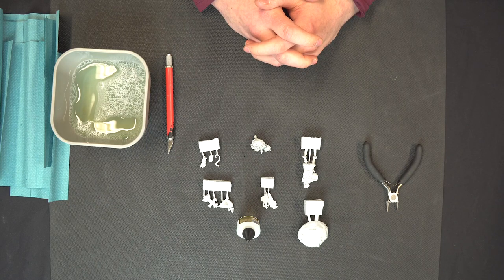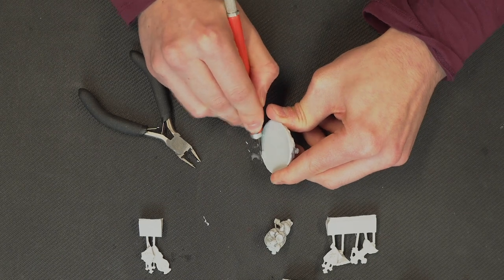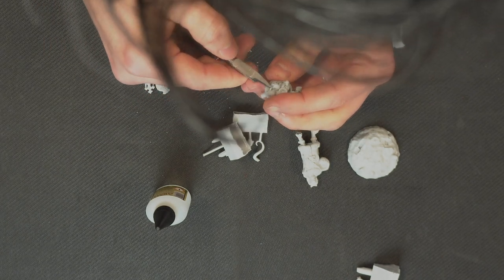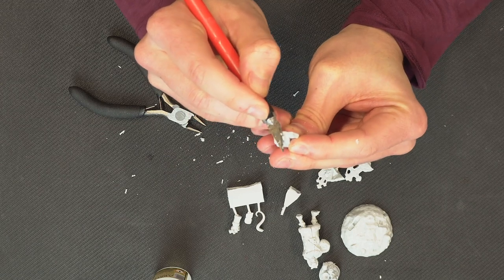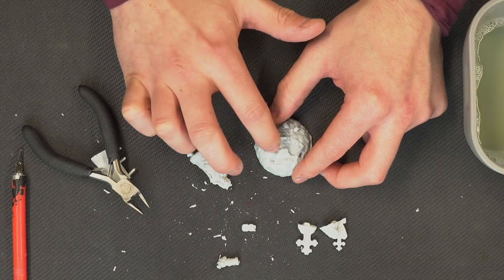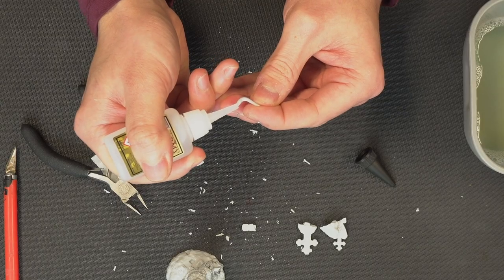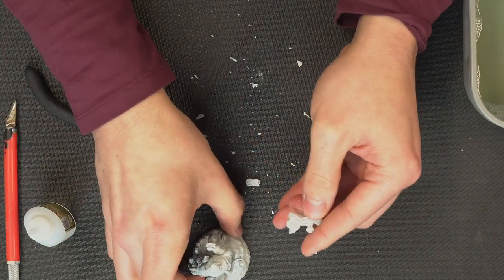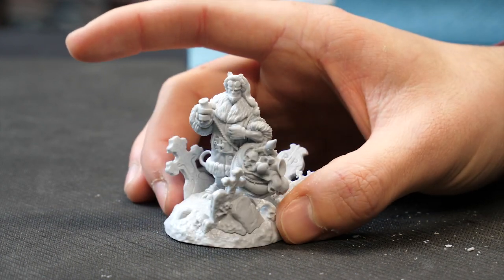Mantic Quick Tips! - Assembling Holiday Hellboy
With a lot of requests on how to assemble Red we set Elvis loose on our limited edition Holiday Hellboy